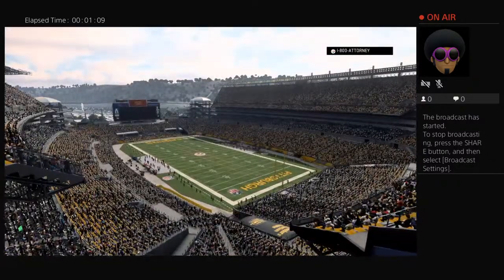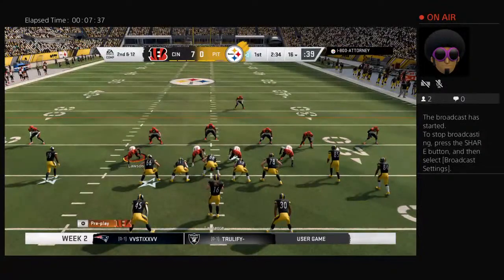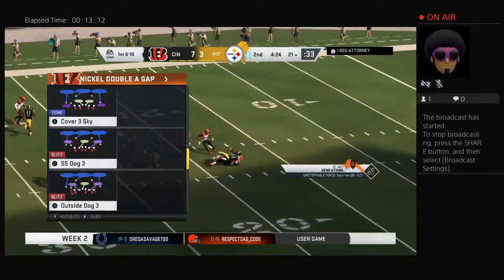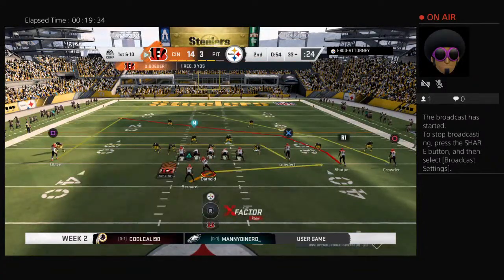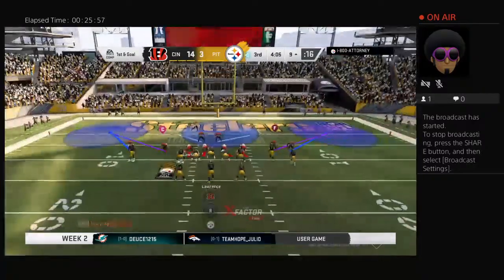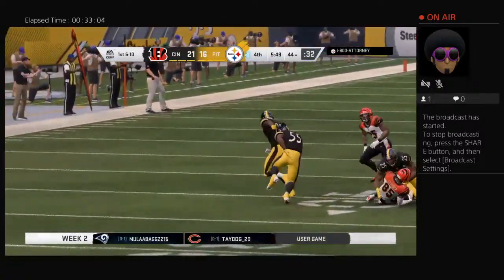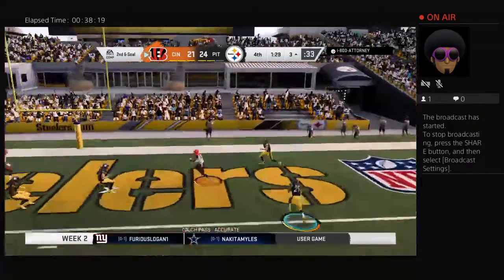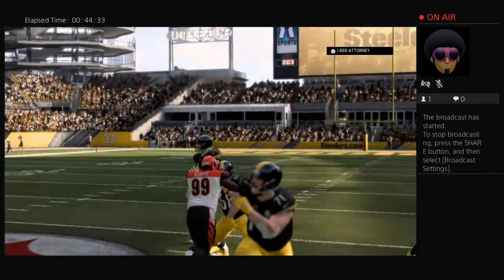Joe_Joe2121's Live PS4 Broadcast